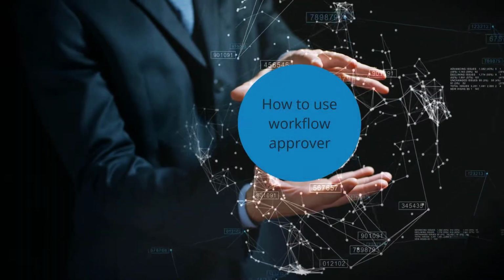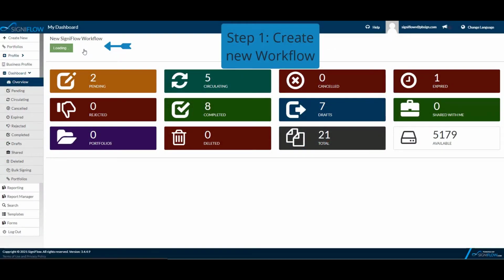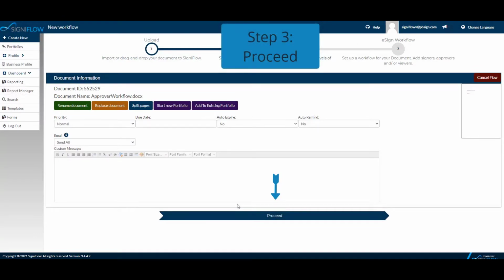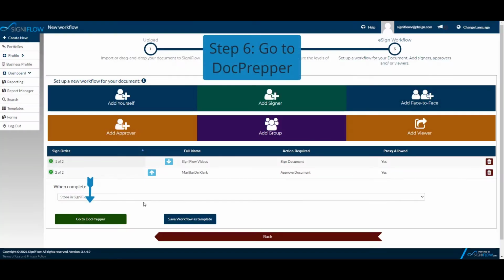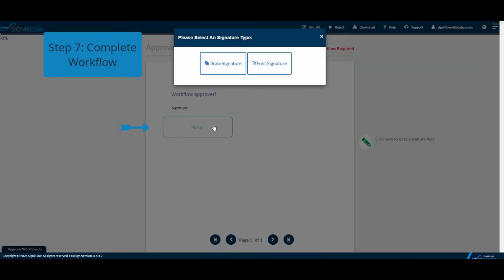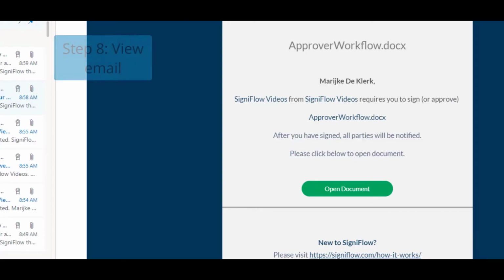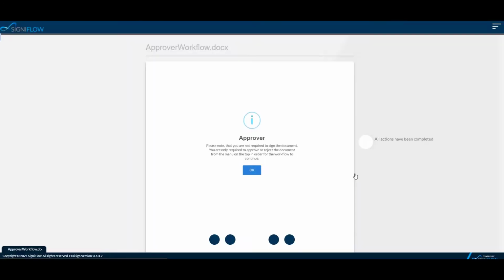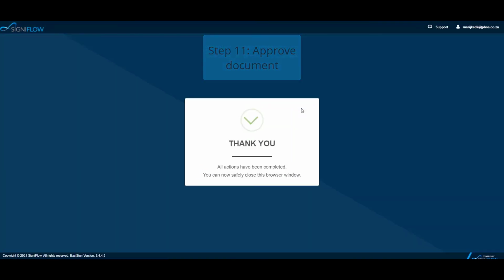How to use workflow approver in SigniFlow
Learn how to set up and send a workflow in SigniFlow requiring the approval of an individual or individuals. This video takes you through the main steps for creating a basic workflow with an approver, from uploading the relevant document, optimising it for your specific needs, adding an approver, and releasing the document for approval.